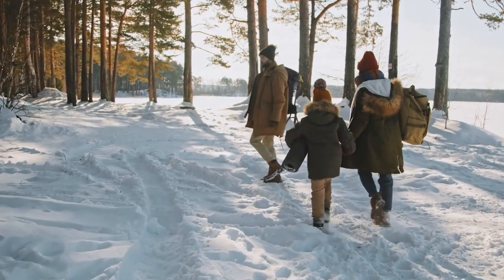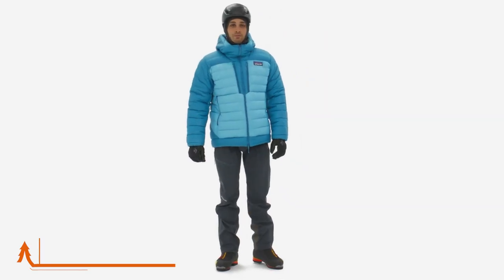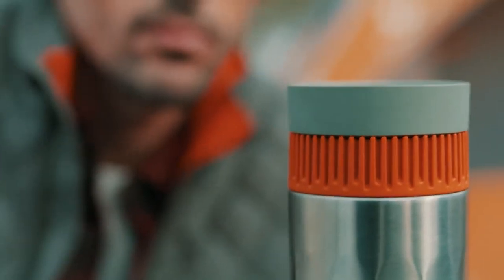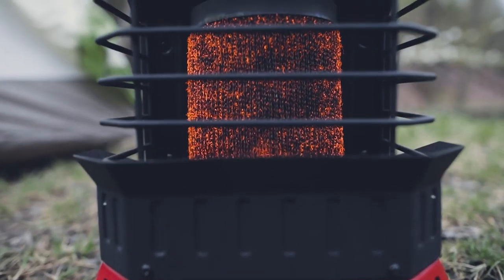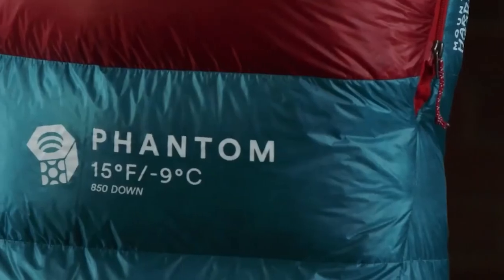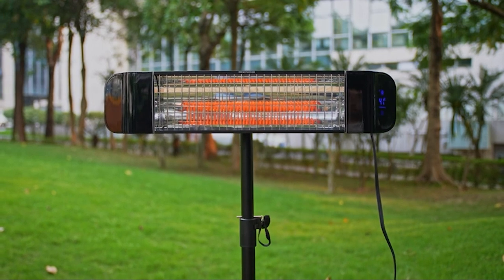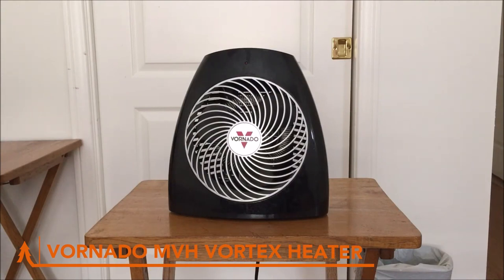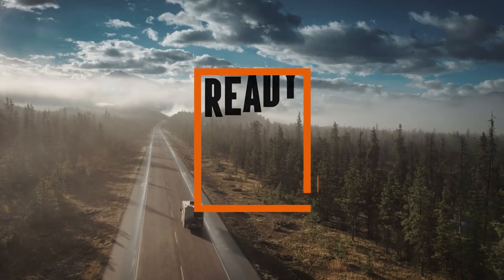10 NEXT LEVEL Winter Camping Gear & Gadgets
Brave the chill with these 10 NEXT-LEVEL Winter Camping Gear & Gadgets❄️

From heated sleeping bags to portable stoves, we've got you covered. Check out the links below for the products mentioned in the video and get ready to elevate your winter camping experience! DON'T MISS OUT ON THESE GAME-CHANGING GADGETS!

Check out the links below to grab your own and start planning your next winter camping adventure today. ⛺️

ITEM LINKS

NEMO Kunai Backpacking Tent

Patagonia® AlpLoft Down Parka

Wacaco Pipamoka Coffee Maker

Westinghouse Electric Throw Blanket

Mr. Heater Buddy Flex Cooker

Mountain Hardwear Phantom Sleeping Bag

ACELETIQS Heated Stadium Seat

Maxoak Patio Heater

Columbia Bugaboot™ Plus IV Omni-Heat

MUSIC CREDITS

Sunburst
EXFYMCWZGTNHVWL2

City Sunrise
SYSZNS2MQGX5NK7T

Brooklyn Bridge
41FPMY4RF3FHKA41

Runaways
WNRWCNV5GCVAFML7

The following video complies with the YouTube Community Guidelines.  The video's footage was chosen for its educational value.

CHAPTERS
00:00 Start
00:28 NEMO Kunai Backpacking Tent
01:23 Patagonia® AlpLoft Down Parka
02:24 Wacaco Pipamoka Coffee Maker
02:54 Westinghouse Electric Throw Blanket
03:34 Mr. Heater Buddy Flex Cooker
04:24 Mountain Hardwear Phantom Sleeping Bag
05:15 ACELETIQS Heated Stadium Seat
06:14 Maxoak Patio Heater
07:02 Columbia Bugaboot™ Plus IV Omni-Heat
08:02 Vornado MVH Vortex Heater